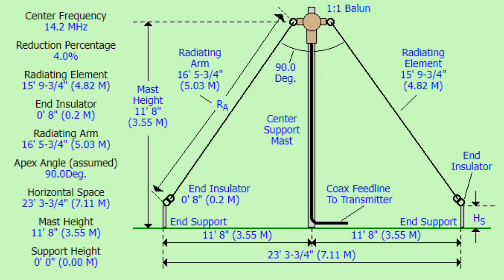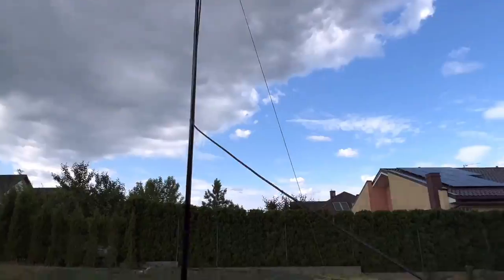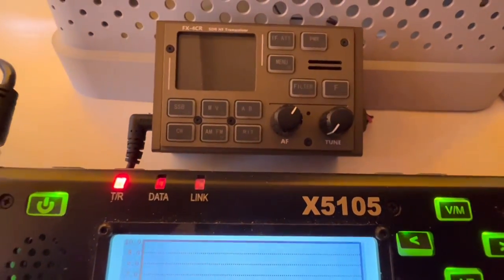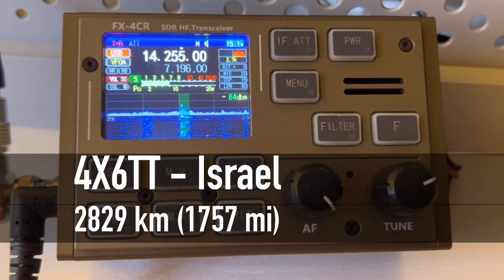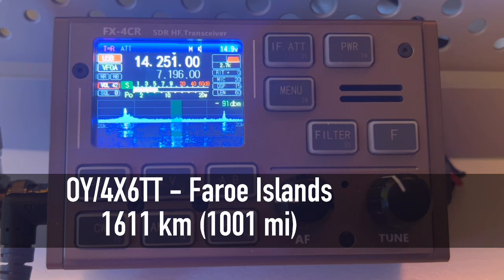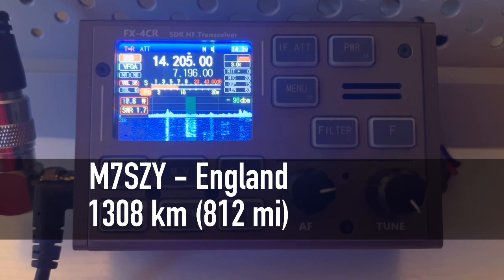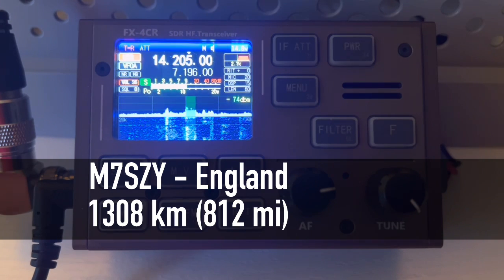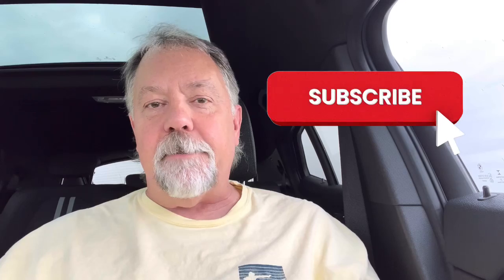Building the Inverted V Dipole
I built an Inverted V Dipole Antenna for 20 meters using the K7MEM Calculator.